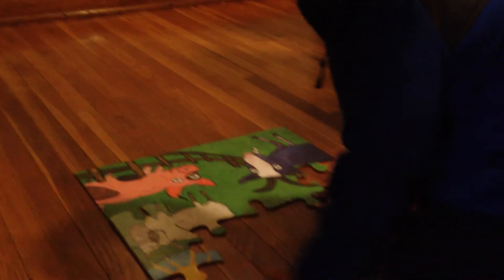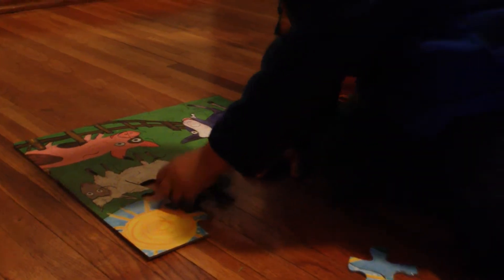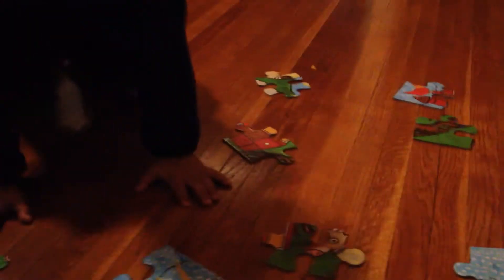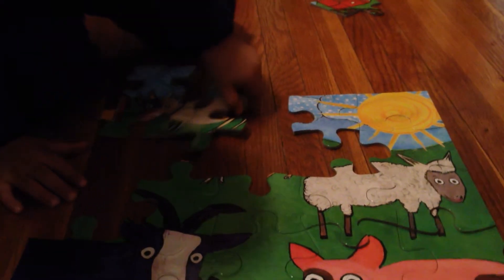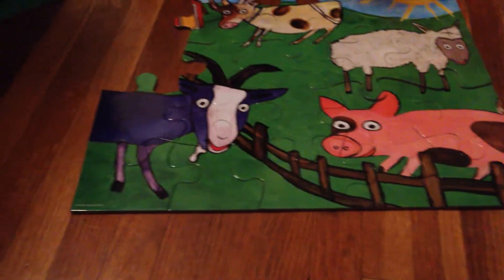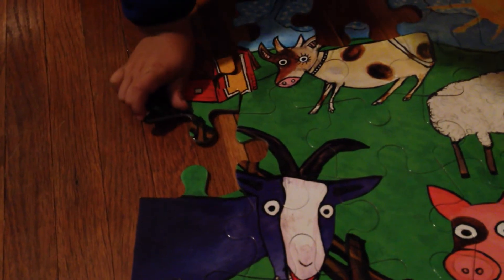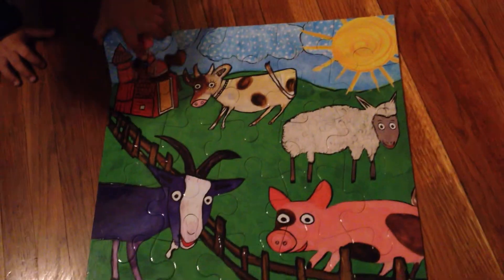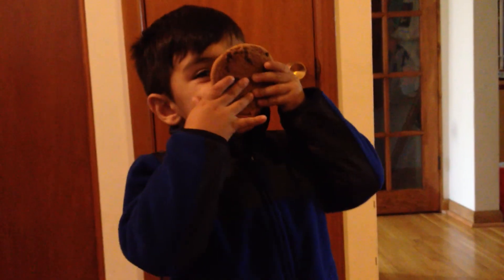Puzzle Time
Crushing puzzle time!